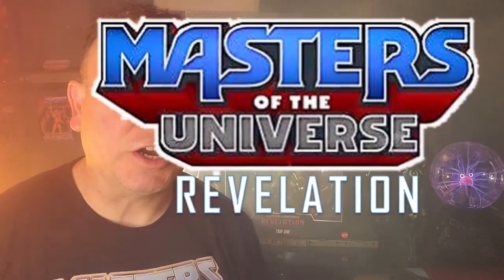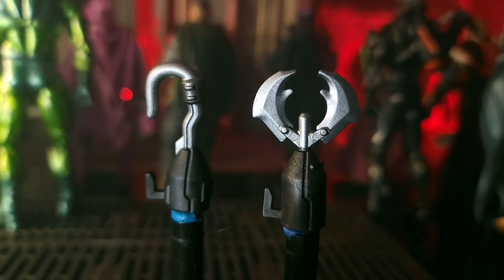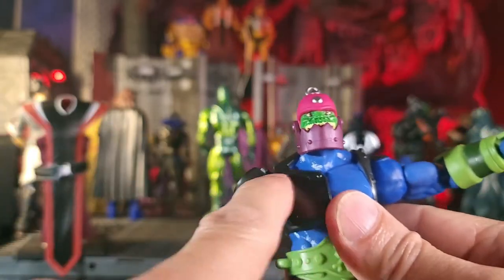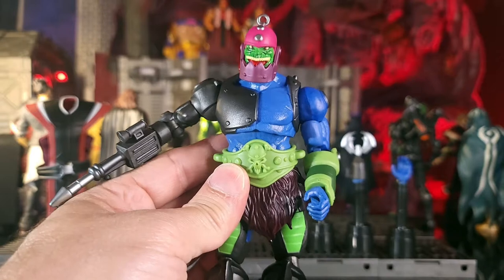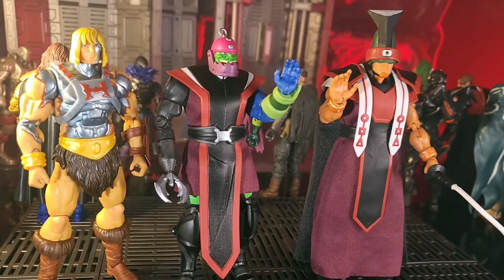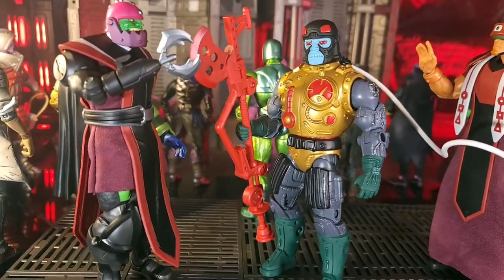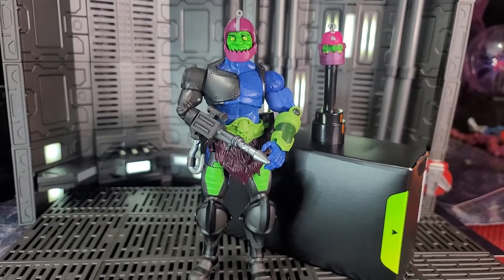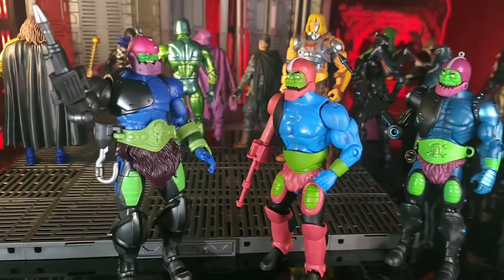Revelation Trap Jaw Masters of the Universe Masterverse Review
I like this Revelation Trap Jaw better than I thought I would.  However, as suspected, I was not impressed with his head sculpt. But as you will see in the video, the MOTU Classics head looks super on this Revelation Trap Jaw.
I think his cult follower outfit is kind of silly, although the belt is cool.  But I do like the classic look you can get with this figure. I especially like the way his boots and knee pads look. Although not as good looking as the MOTU Classics mechanical arm, I think the mechanical arm and attachments look great!